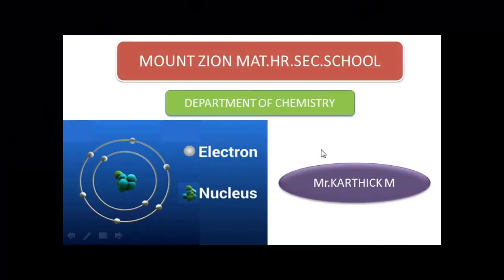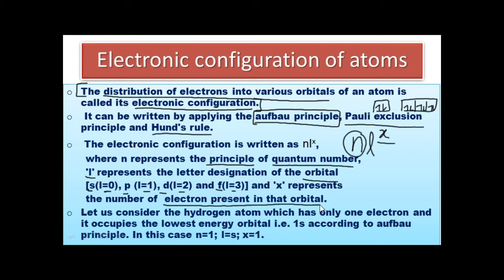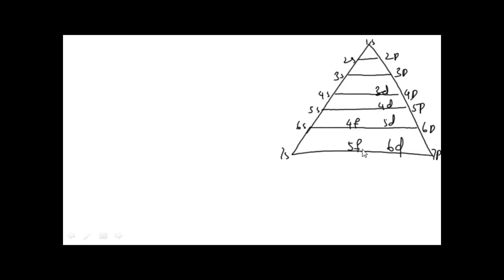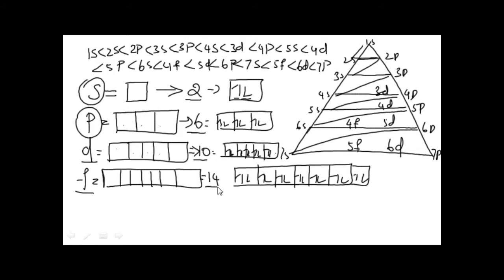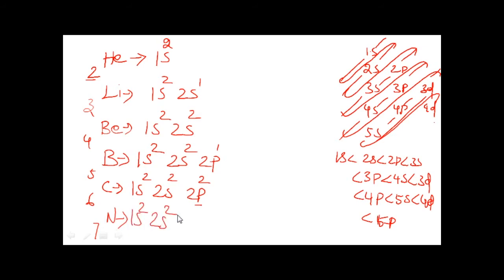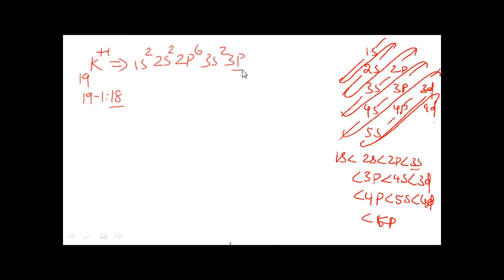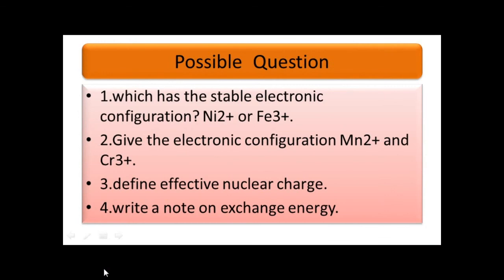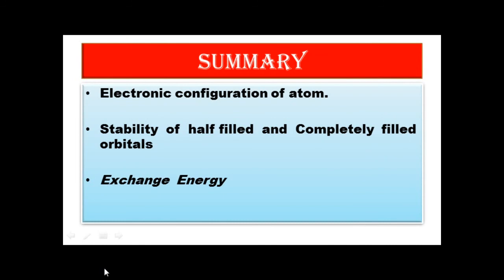11 TH STD CHEMISTRY UNIT 2 PART 6